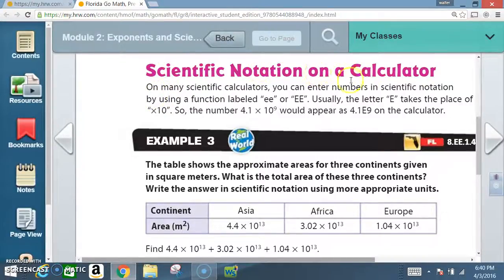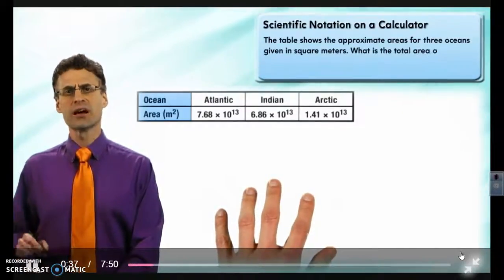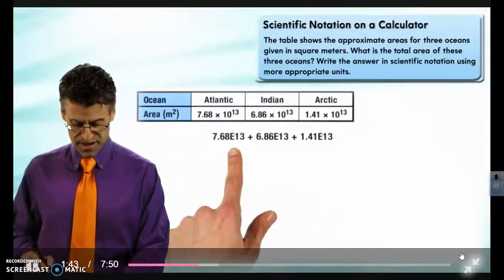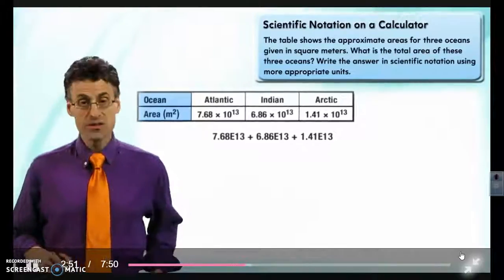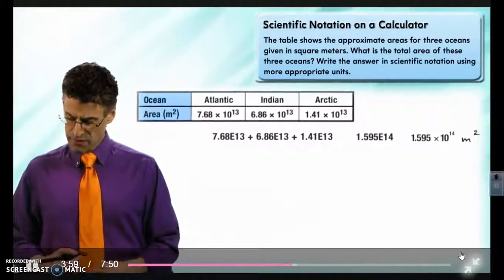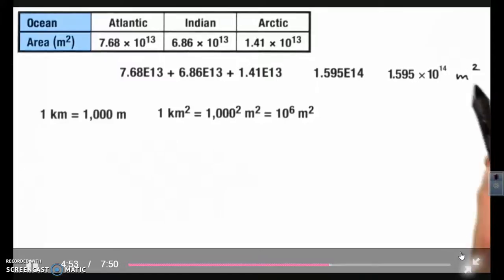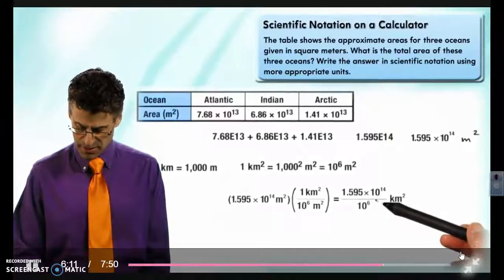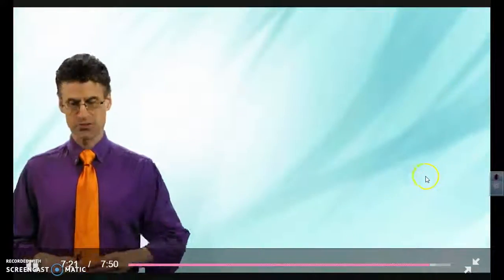PRE ALG 2 4 PART2 VIDEO 3